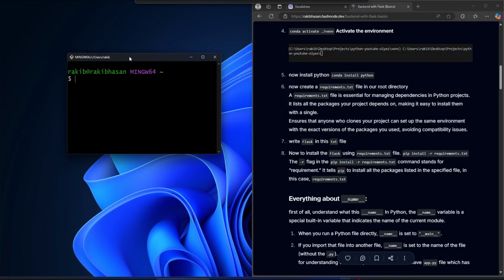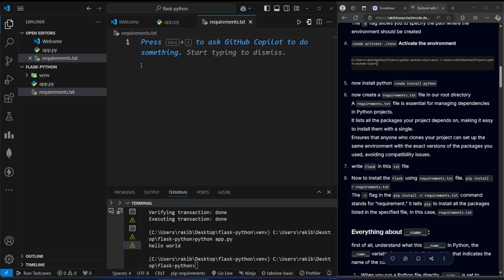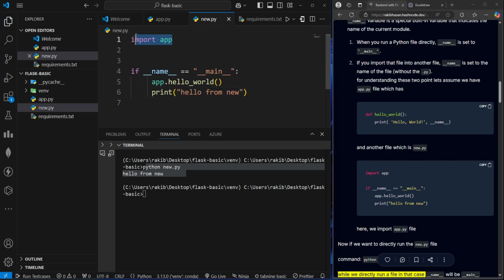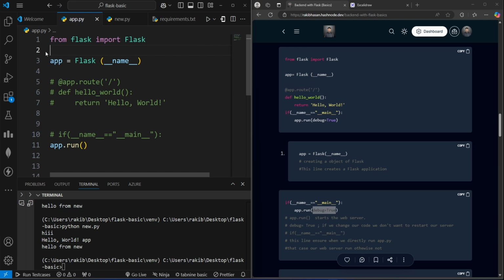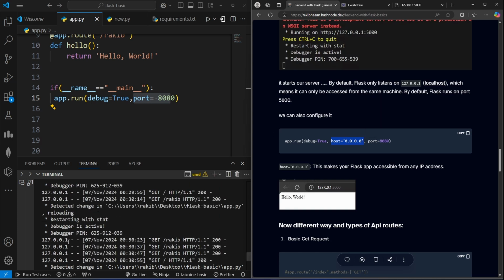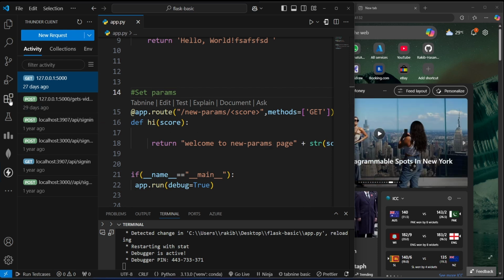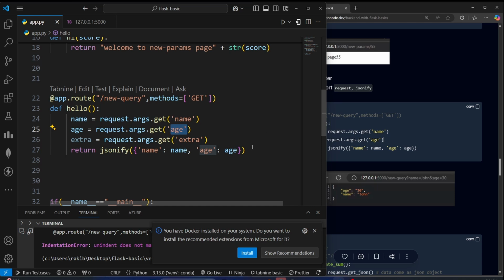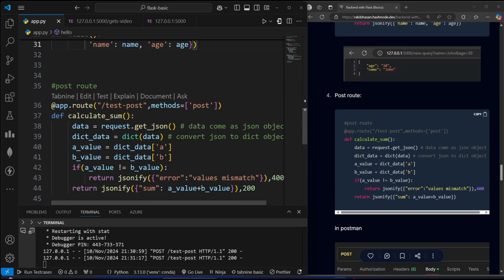Flask API Development – Build RESTful API with Python | Code with Rakib